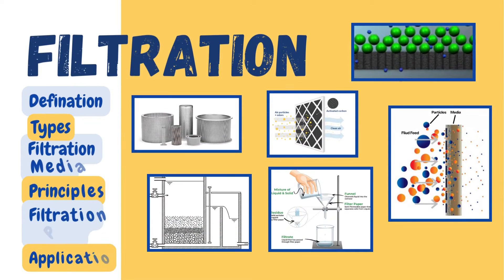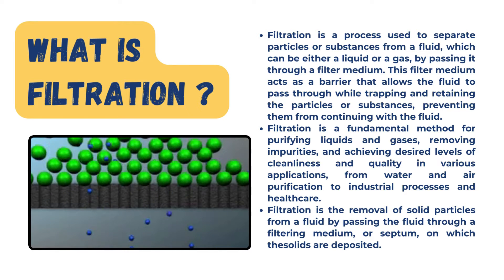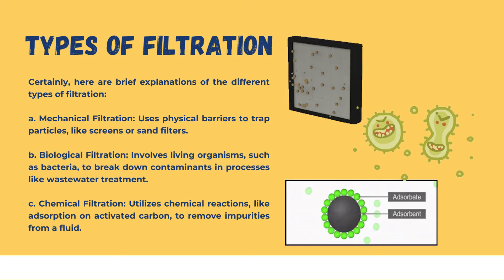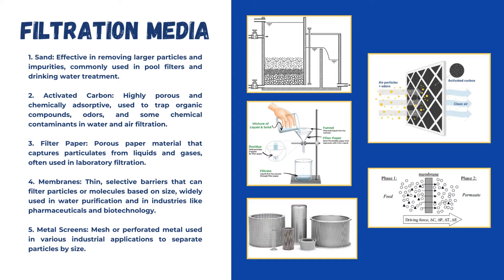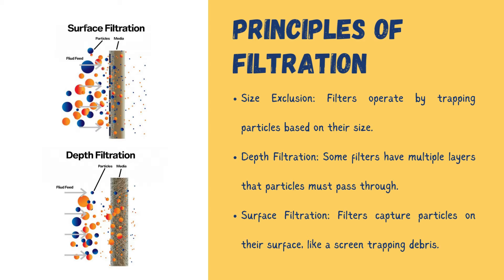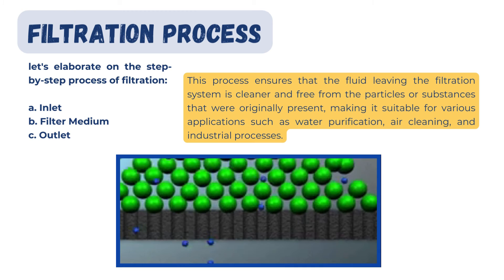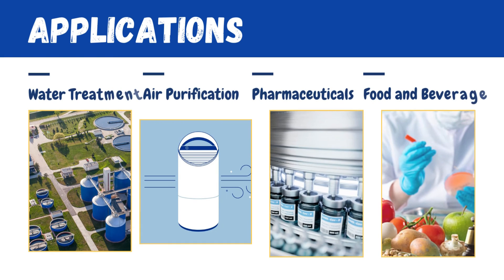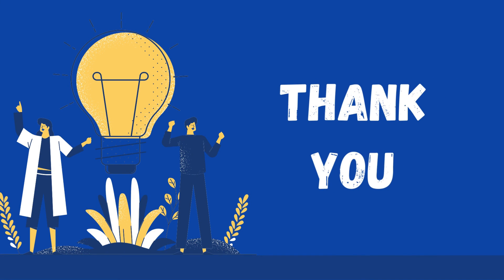Filtration | Definition | Types | Filtration Media | Principle| Filtration Process | Application.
In today’s episode, we’re diving deep into the world of filtration—a fundamental process that has a profound impact on our daily lives and a wide range of industries. We’ve got everything covered, from understanding what filtration is to exploring its different types, principles, and applications. Let’s get started on this filtration journey!

Introduction:
In this video, we’ll demystify the concept of filtration. Filtration is a powerful method for separating particles or substances from a fluid, whether it’s a liquid or gas, by passing it through a filter medium. This medium acts as a barrier, allowing the fluid to pass through while trapping and retaining particles or substances. This process is essential for purifying liquids and gases, removing impurities, and maintaining quality in applications such as water and air purification, as well as various industrial and healthcare processes.

Example:
Think of filtration as using a sieve when cooking pasta. The pasta stays in the sieve, while the water passes through. It’s all about separating particles from a fluid efficiently.

Types of Filtration:
In the world of filtration, we’ll explore three main types:

 • Mechanical Filtration: This method uses physical barriers like screens or sand filters to trap particles.
 • Biological Filtration: Living organisms, such as bacteria, break down contaminants, particularly in processes like wastewater treatment.
 • Chemical Filtration: It harnesses chemical reactions, like adsorption on activated carbon, to remove impurities from a fluid.

Filtration Media:
We have a variety of filter media at our disposal, each with its unique capabilities:

 • Sand: Effective at removing larger particles and impurities, commonly used in pool filters and drinking water treatment.
 • Activated Carbon: Highly porous and chemically adsorptive, it’s used to trap organic compounds, odors, and some chemical contaminants in water and air filtration.
 • Filter Paper: A porous material that captures particulates from liquids and gases, often used in laboratory filtration.
 • Membranes: Thin, selective barriers filtering particles or molecules based on size, widely employed in water purification and in industries like pharmaceuticals and biotechnology.
 • Metal Screens: Mesh or perforated metal used in various industrial applications to separate particles by size.

Principles of Filtration:
Understanding the core principles of filtration is crucial:

 • Size Exclusion: Filters work by trapping particles based on their size. Smaller particles pass through, while larger ones get caught.
 • Depth Filtration: Some filters have multiple layers that particles must pass through, capturing them at different depths within the filter.
 • Surface Filtration: Filters capture particles on their surface, like a screen trapping debris. Only particles that come into direct contact with the surface are removed.

The Filtration Process:
Filtration is a step-by-step process consisting of three key stages:

 • Inlet: Contaminated fluid with particles or impurities enters the filtration system.
 • Filter Medium: The heart of filtration, where particles are captured and clean fluid passes through.
 • Outlet: Filtered, clean fluid exits the system, leaving behind trapped particles and impurities. This process ensures that the fluid is cleaner and suitable for various applications.

Applications of Filtration:
Filtration is everywhere, serving critical roles in various industries:

 • Water Treatment: Ensuring clean and safe drinking water while reducing environmental impacts.
 • Air Purification: Improving indoor air quality by removing pollutants, allergens, and particulate matter.
 • Pharmaceuticals: Essential for manufacturing medicines and vaccines, ensuring purity, safety, and sterility.
 • Food and Beverage: Playing a vital role in production, clarifying and sterilizing liquids to ensure product stability and safety.

In each of these applications, filtration is a cornerstone process, ensuring quality, safety, and purity in various fluids, and impacting our daily lives in countless ways.